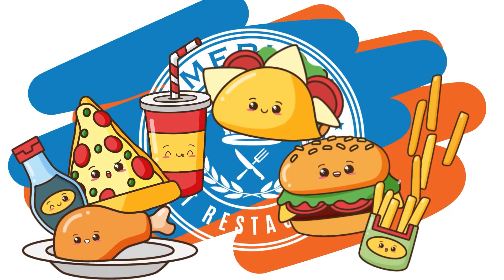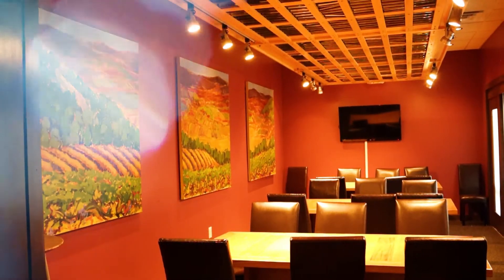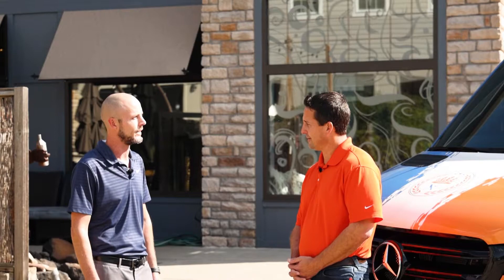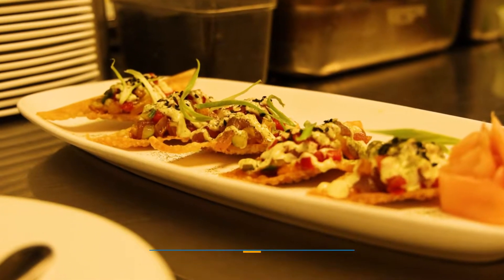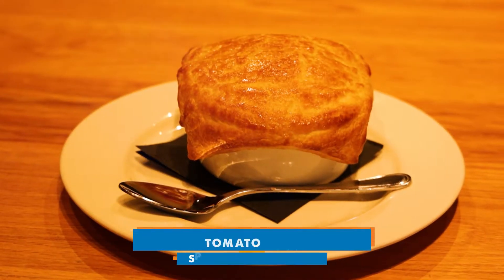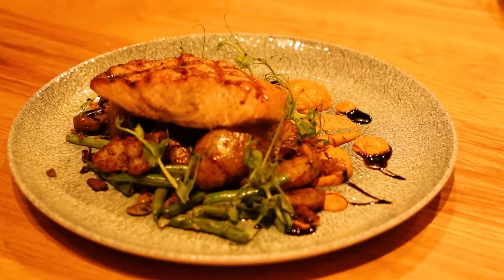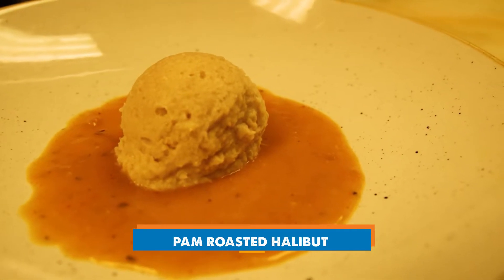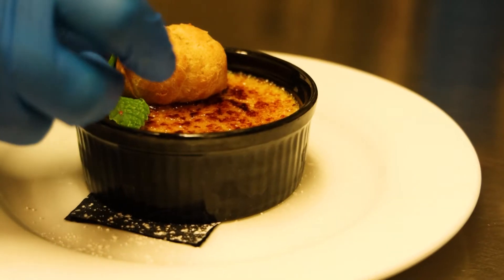Napa River Grill Is Locally Sourced And Insanely Good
On this episode of America’s Best Restaurants, we’re stopping by Napa River Grill in Louisville, Kentucky!

Napa River Grill serves artful fare that is locally sourced and easily enjoyed. Established in 1999, Napa River Grill has been recognized with Best Wine List and Favorite Restaurant from Louisville Magazine, Best Wine List from LEO Weekly, and the Award of Excellence from Wine Spectator. It’s the perfect place to wine and dine your friends and family in a relaxed upscale setting. Come and enjoy the best of Northern California in Louisville’s own backyard.

Learn more about Napa River Grill on the America’s Best Restaurants website by clicking

On each episode we profile 5 items you MUST try when visiting… On this episode we profile
Ahi tuna nachos
Grilled salmon
Pam roasted halibut
Tomato soup
Vanilla bean crepe brûlée

We’re traveling the country coast to coast visiting restaurants near you that you need to eat at on a weekly basis. There’s no doubt that Napa River Grill fits the bill!